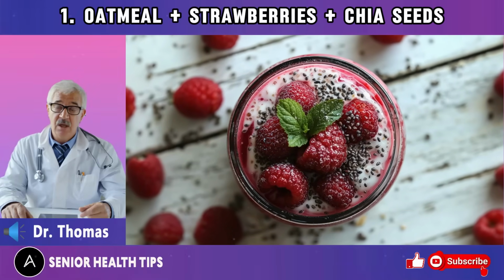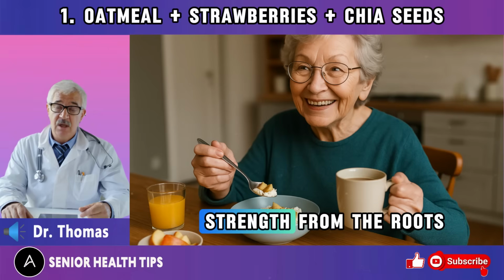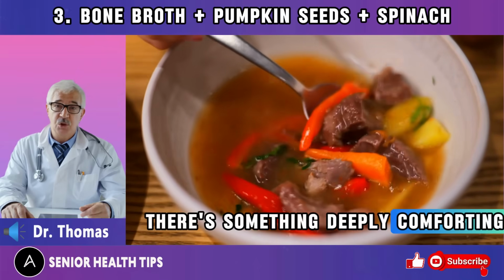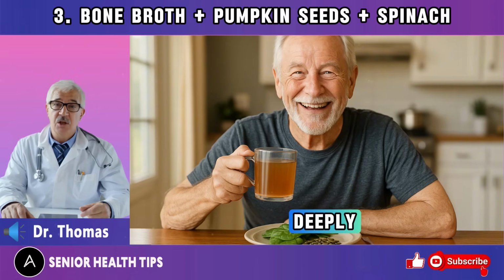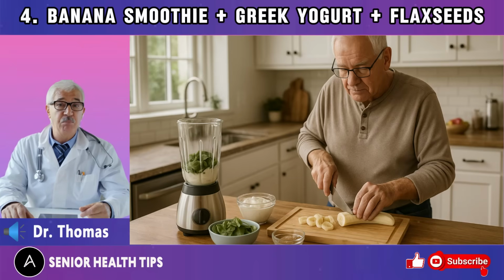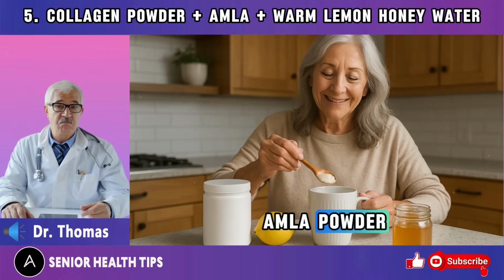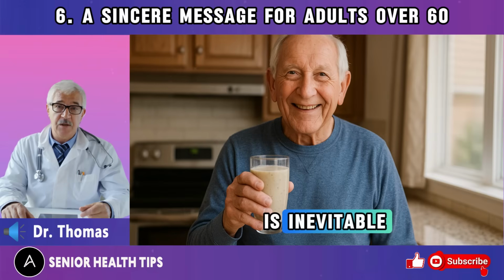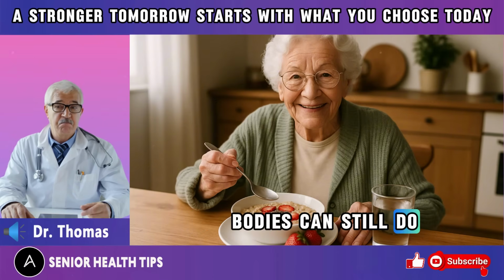GOODBYE Muscle Loss & Weak Legs! 5 Collagen-Rich Breakfasts You MUST Eat After 60 | Senior Health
GOODBYE Muscle Loss & Weak Legs! 5 Collagen-Rich Breakfasts You MUST Eat After 60 | Senior Health Tips

Start your day with strength using these powerful Senior Health Tips focused on collagen-rich breakfasts proven to fight muscle loss and leg weakness. In this video, you'll discover five simple meals that help older adults rebuild mobility, reduce joint pain, and feel steady again. These Senior Health Tips are based on science and real success stories from seniors who transformed their mornings—and their lives. Whether it’s bone broth, Greek yogurt, or amla lemon water, these Senior Health Tips offer practical guidance you can use daily. Don’t miss these life-changing Senior Health Tips designed to keep you strong, mobile, and independent.

🔽 Timestamps:
00:00 - Senior Health Tips
01:44 - Oatmeal + Strawberries + Chia Seeds
05:06 - Hard-Boiled Eggs + Avocado + Whole Grain Toast
08:21 - Bone Broth + Pumpkin Seeds + Spinach
12:27 - Banana Smoothie + Greek Yogurt + Flaxseeds
16:15 - Collagen Powder + Amla + Warm Lemon Honey Water
20:07 - A Sincere Message for Adults Over 60

► Seniors, I am BEGGING You to STOP Eating These 5 Vegetables That Are Ruining Your Eyes!
► Seniors, I am BEGGING You to STOP These 5 Exercises That Are Slowly Damaging Your Heart
► WISE ADVICE is a place where you can explore the wonderful aspects of life in old age. We aim to share wisdom from seniors, provide valuable knowledge, and inspire as well as motivate our audience with insightful content, wise advice, and more.

All research and storylines are fully done by us and ours.

© This material is copyrighted (audio and video) and any use without our permission may be punishable under copyright law.